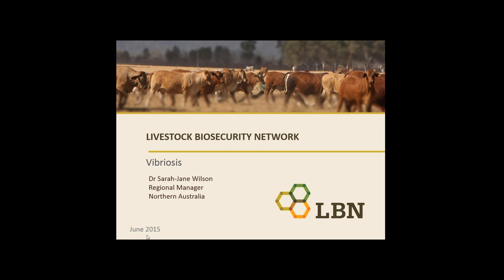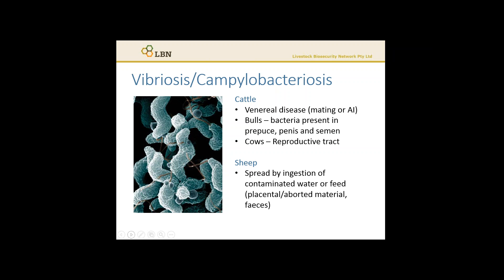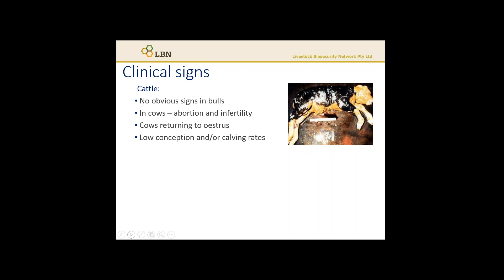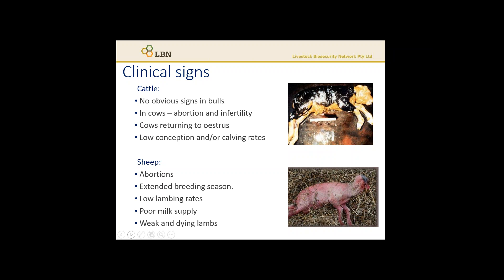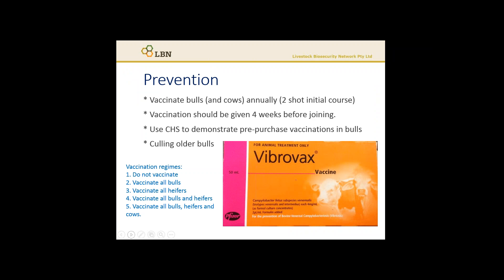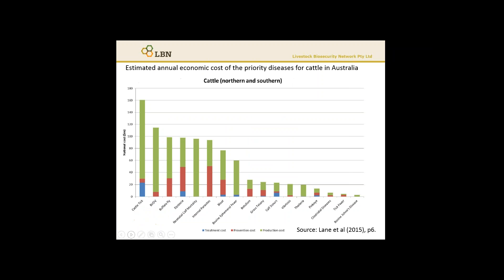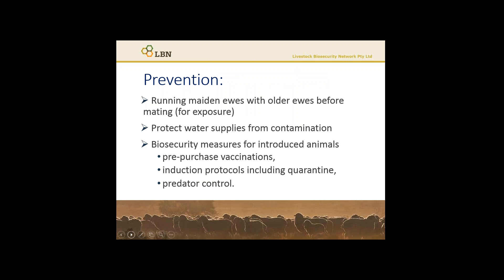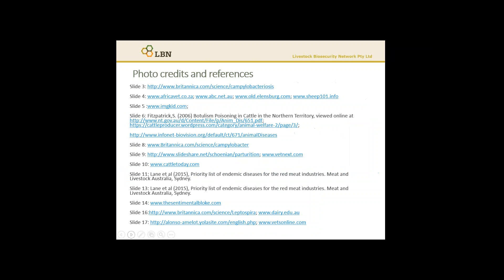Managing vibrio in sheep - LBN and Leading Sheep Webinar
LBN northern regional manager Dr Sarah-Jane Wilson presented this webinar on managing and preventing vibrio in sheep to Queensland's Leading Sheep network.